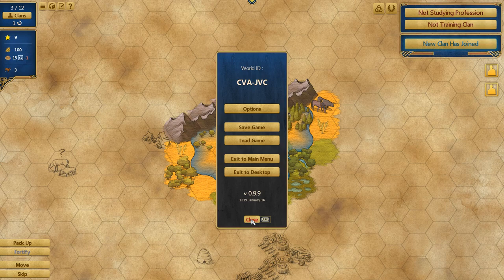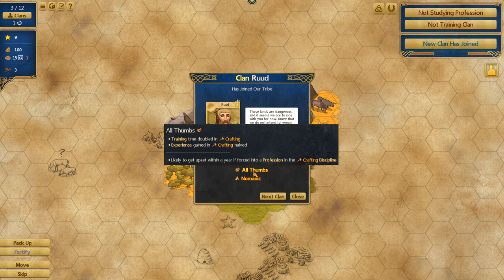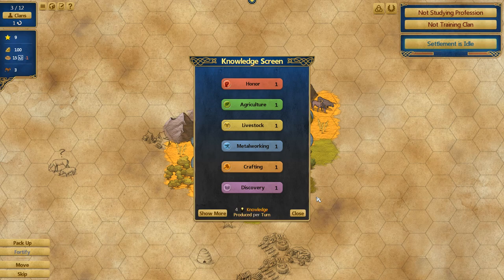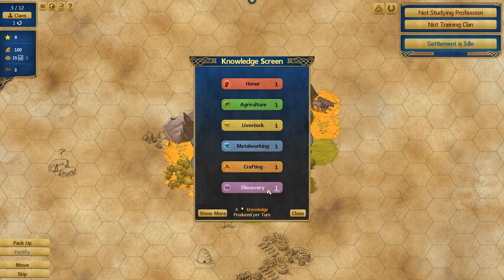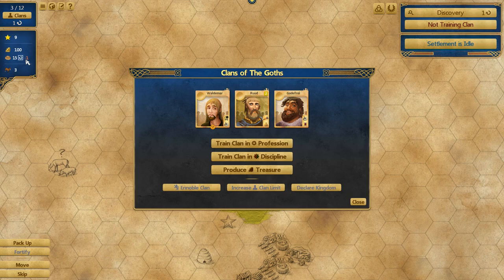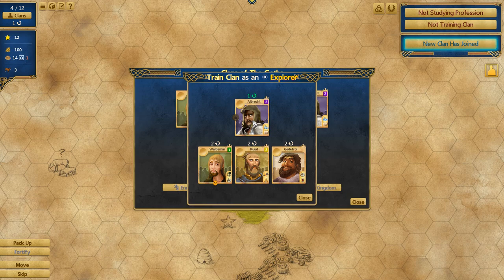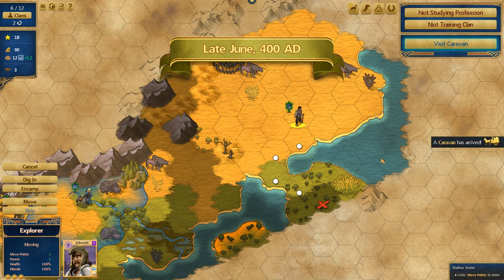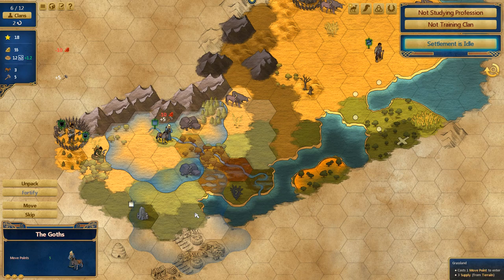Let's Play Jon Shafer's At the Gates: Prologue and Preview of V.9.9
Rob visits the BETA version of At the Gates one last time with an update to show you how the last SEVEN patches have improved the game since my five-part series. Lots of UI fixes, updates, improvements, and content has been added. Also a great update to the font across the board and a minor improvement to turn times!

Seriously having fun with this one. Hope to see At the Gates do well next week when it'll be publicly available!